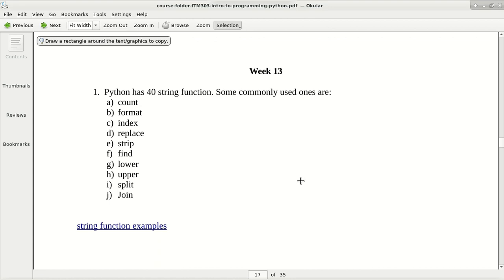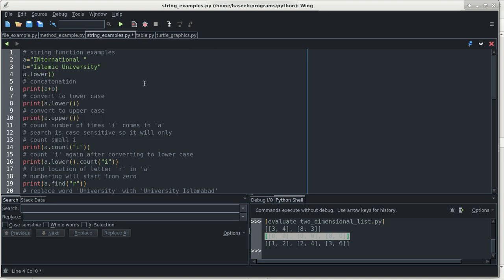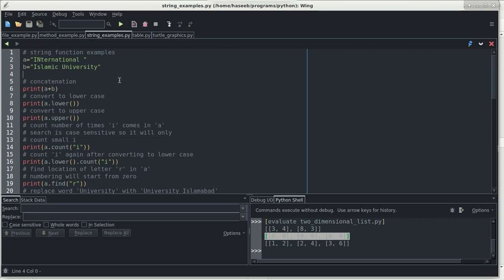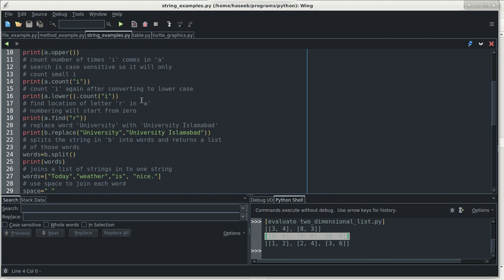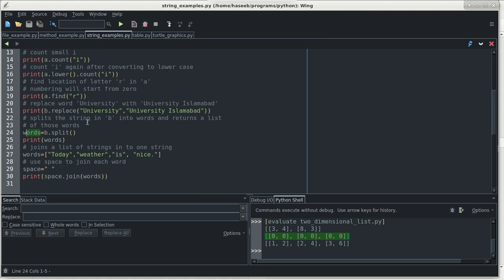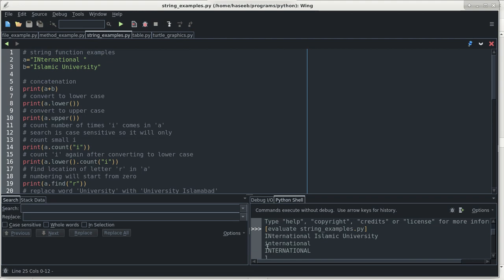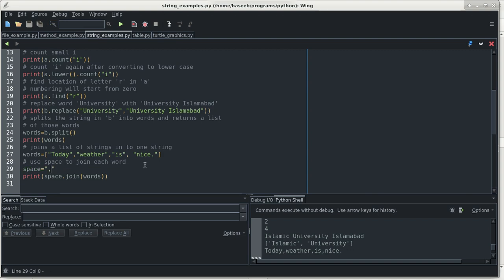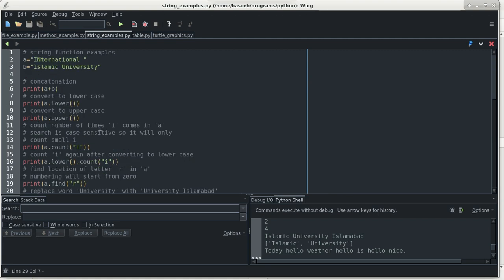Python String function examples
Examples of some String functions in Python